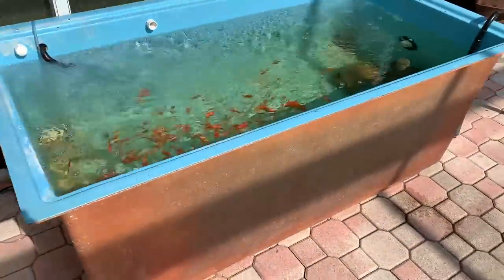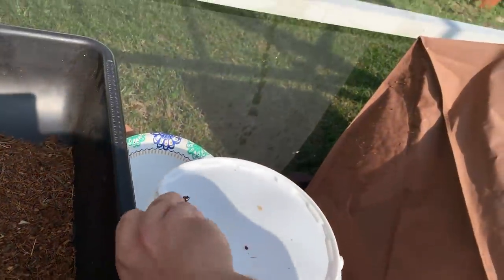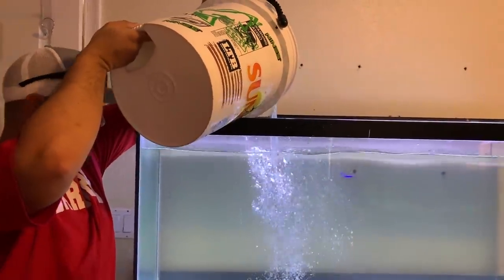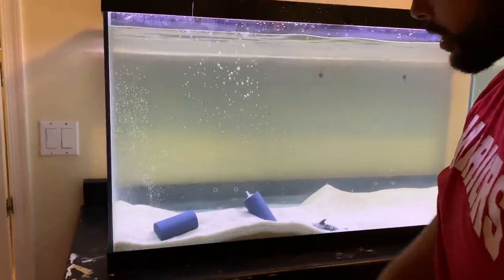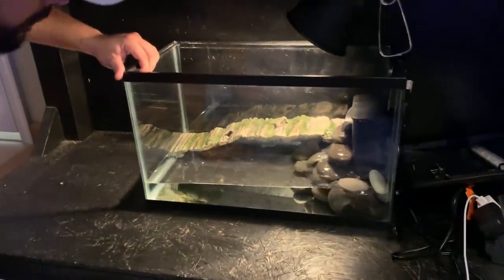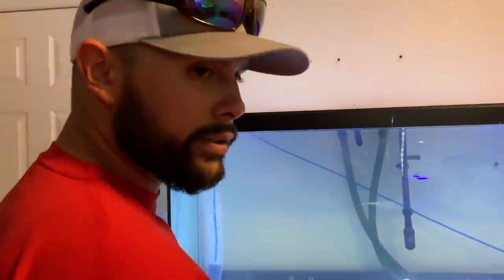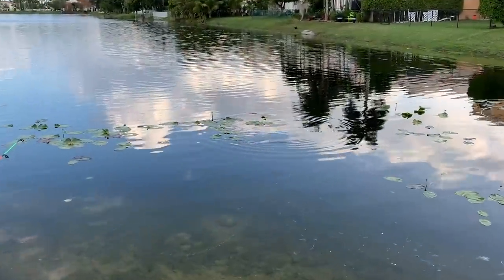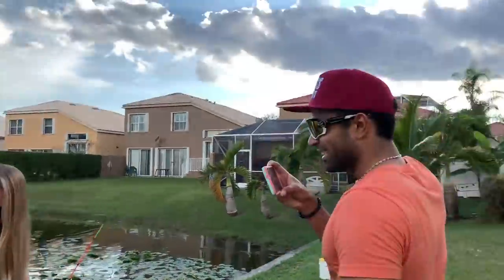500 FEEDER GOLDFISH AQUARIUM To feed my FISH!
500 FEEDER GOLDFISH AQUARIUM To feed my FISH!

BOOYAH!